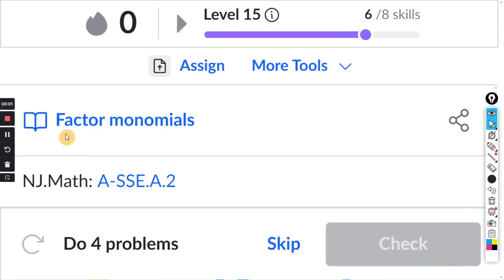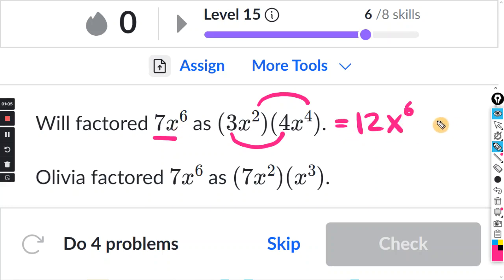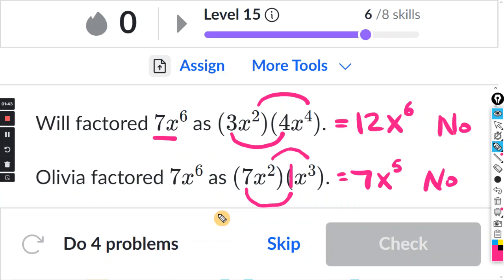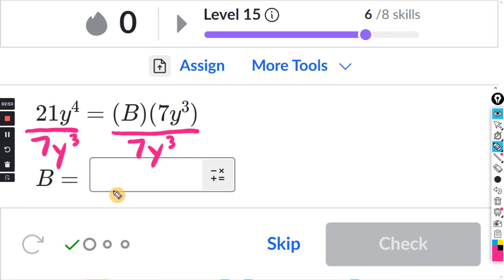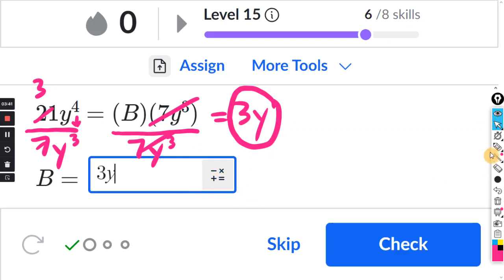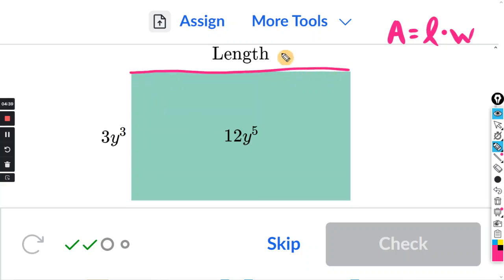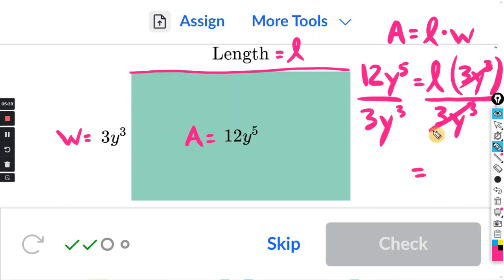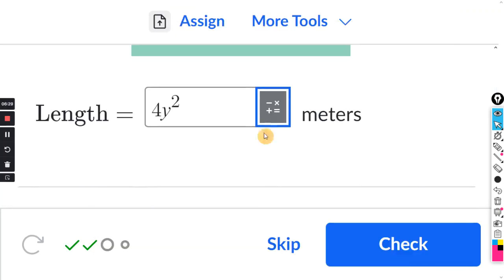Factor monomials : Khan Academy